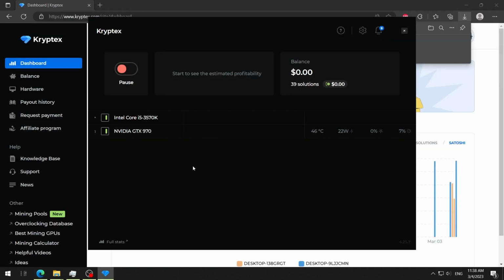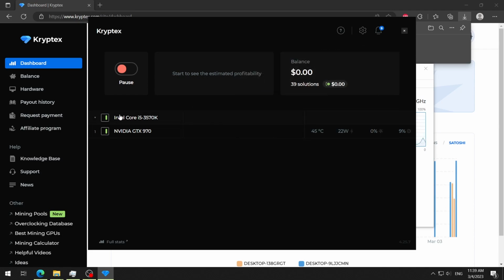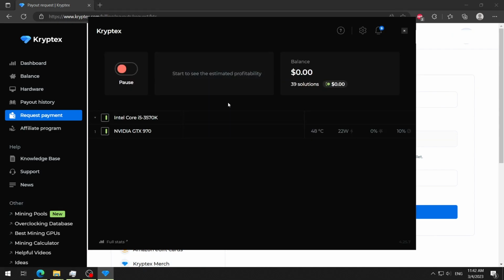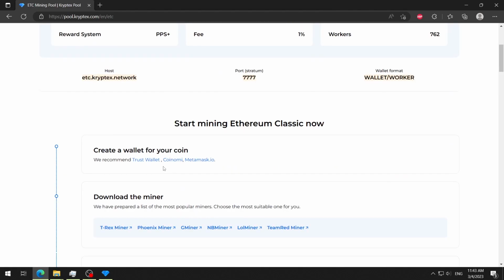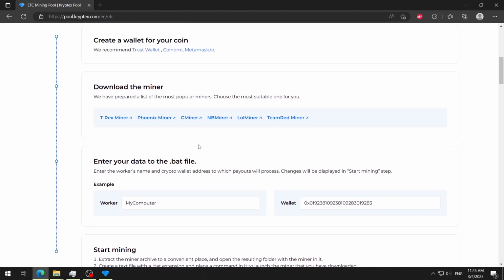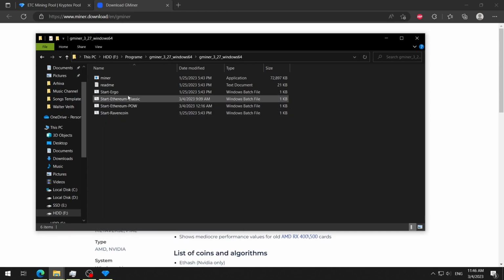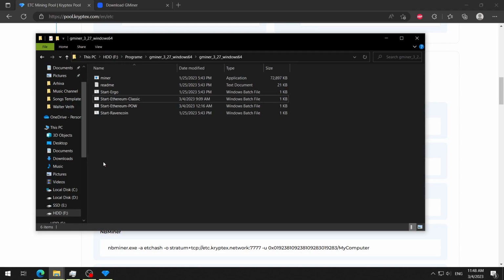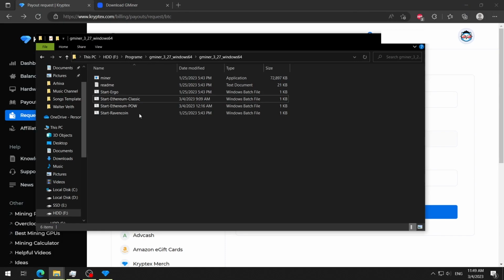[FREE] How to Mine Crypto With Your Computer | Bitcoin | Monero | Ethereum | Ravencoin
This is how you mine crypto (Bitcoin, Ethereum, Ravencoin, Ergo, Ubiq, Monero,Kaspa ) using your own computer. Mine bitcoin from home for free with this amazing software!